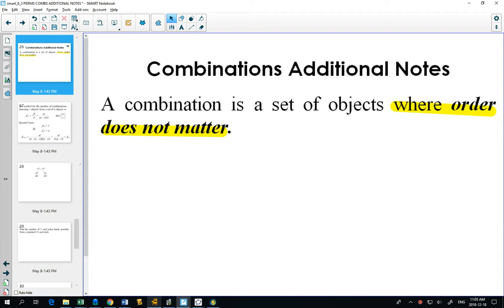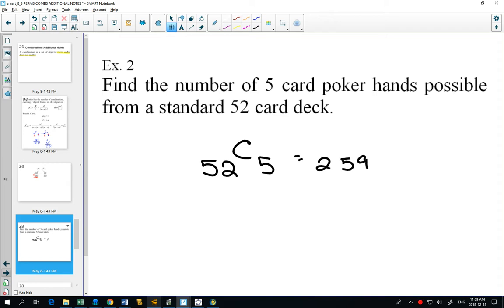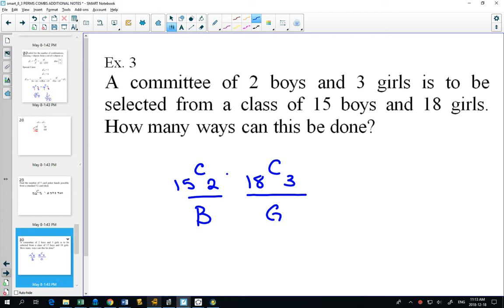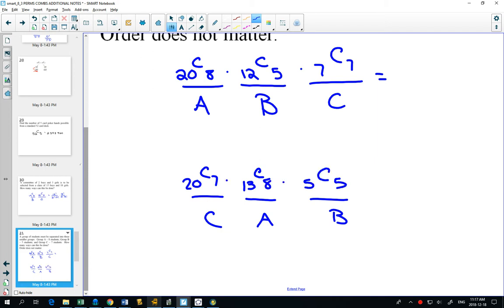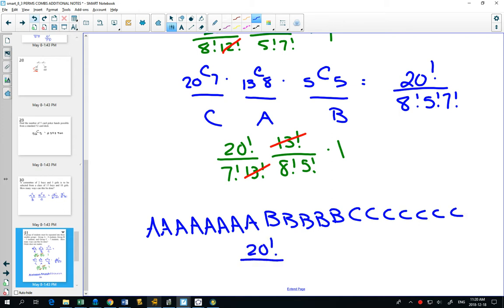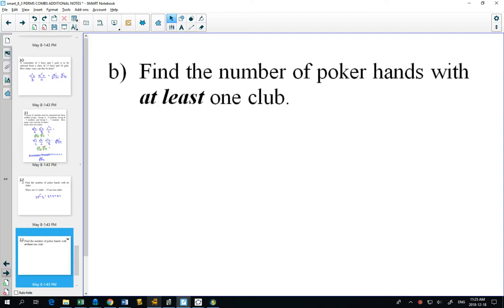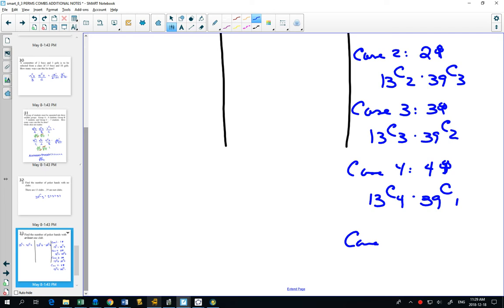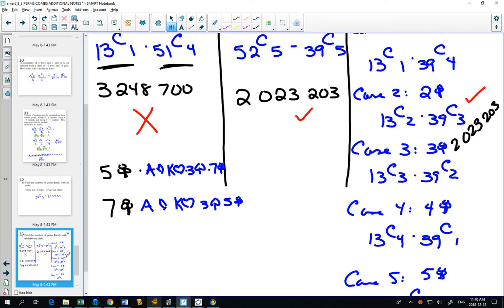40SP Combinations Additional Notes